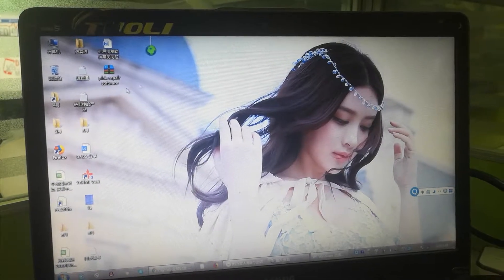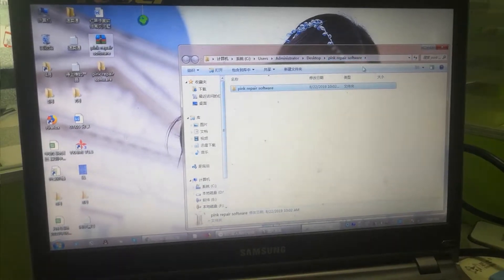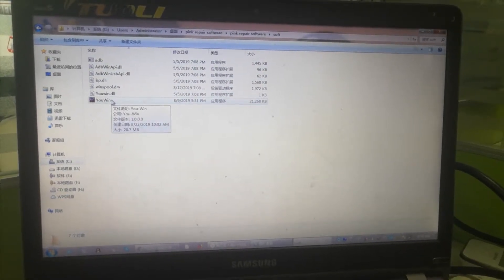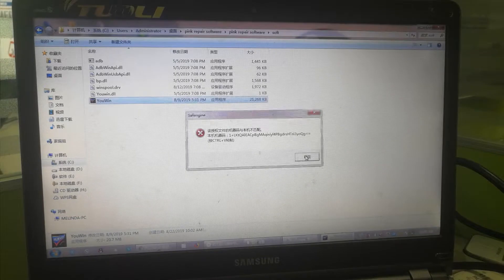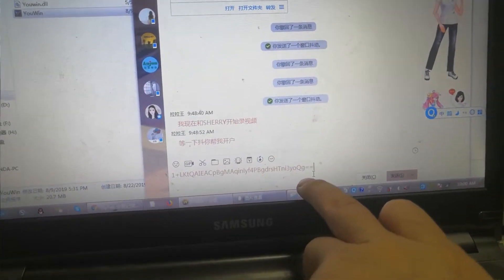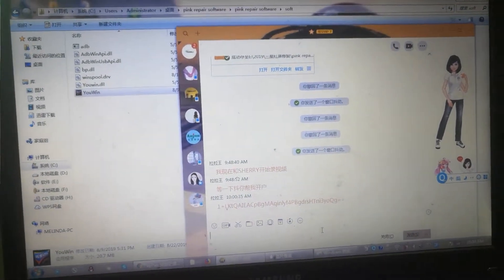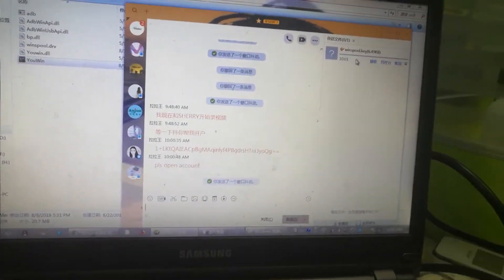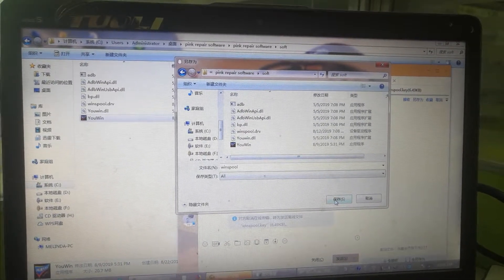How to make a account for the samsung screen software ,do the activation